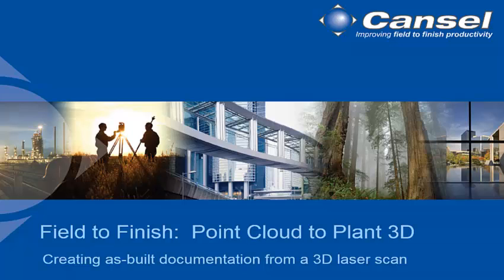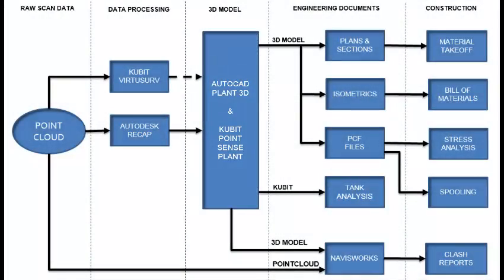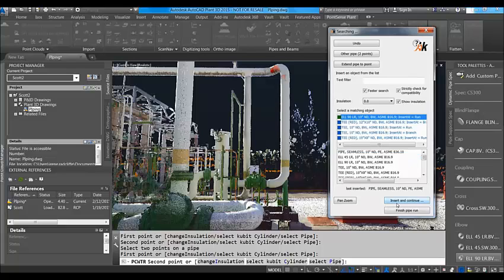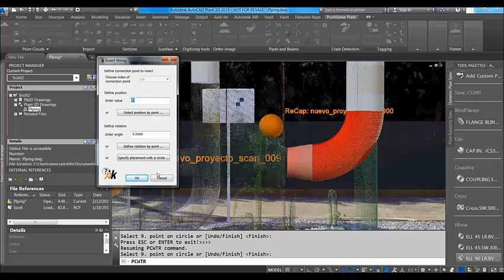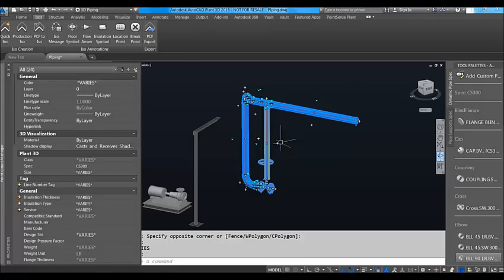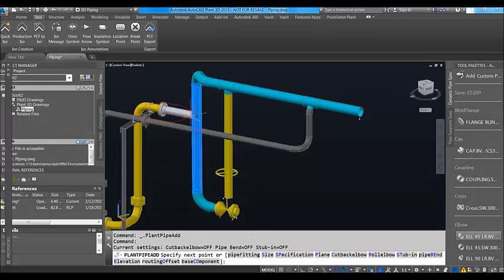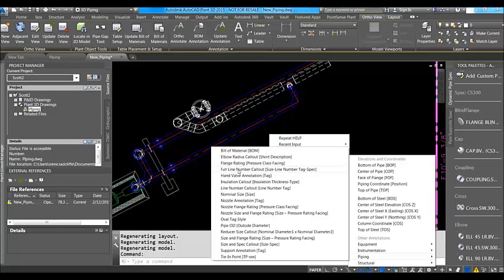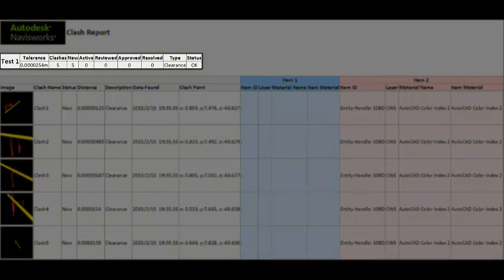Field to Finish: Point cloud to Plant 3D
This video outlines a workflow to create as-built, intelligent piping models from laser scans.

The software used in this workflow includes Autodesk ReCap, Autocad Plant 3D, Kubit Pointsense Plant, Kuvit Virtusurv and Navisworks Manage.